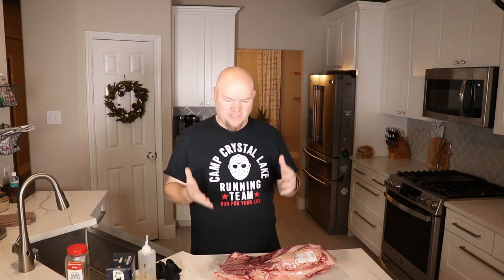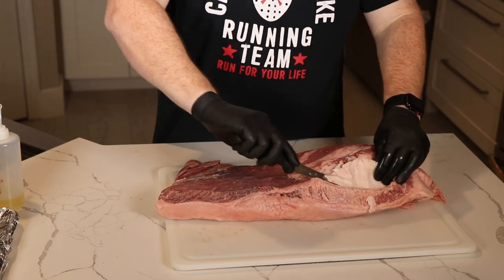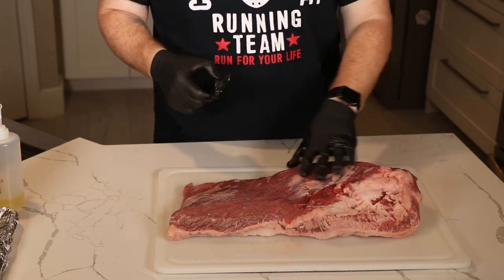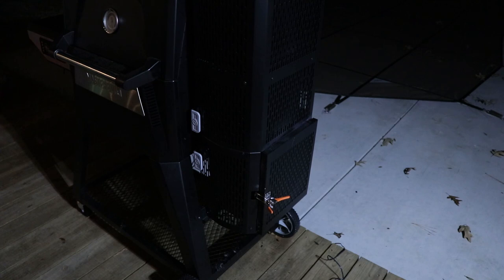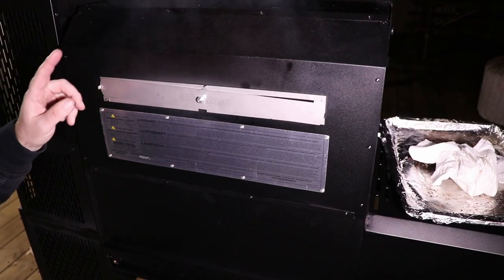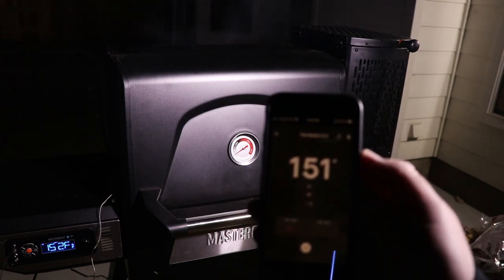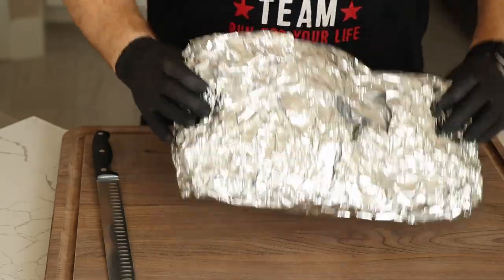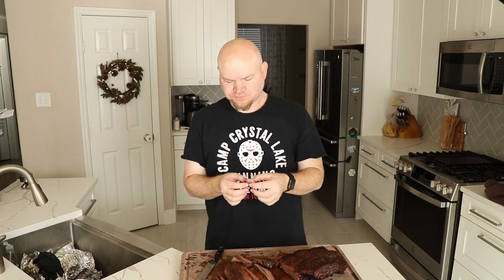Texas Brisket on the Masterbuilt Gravity Series 560!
Its time to put this thing to the test on a major Texas staple. Brisket! I've been anxious to do my first cut of beef on this smoker and brisket seemed like the perfect option. We all know that smoking a perfect brisket can be a challenge no doubt. Check out my video and see how this one turned out! Cheers!

James